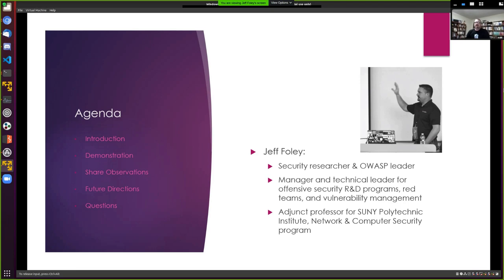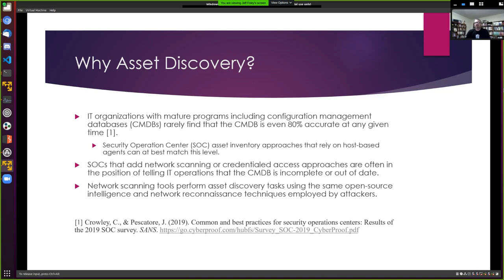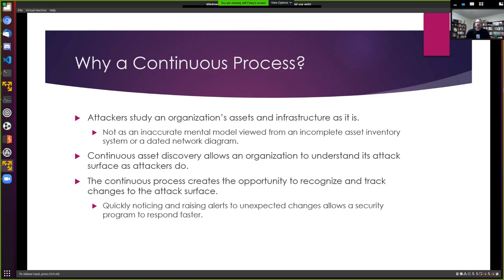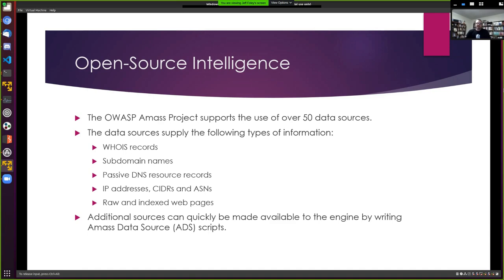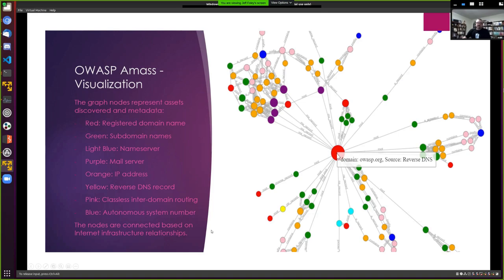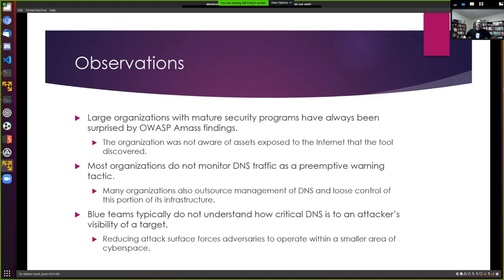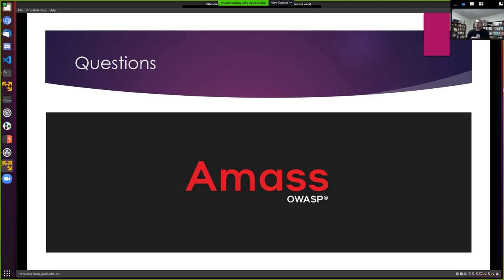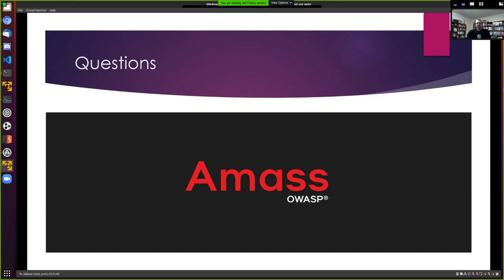BeNeLux Days 2020: OWASP AMASS by Jeff Foley